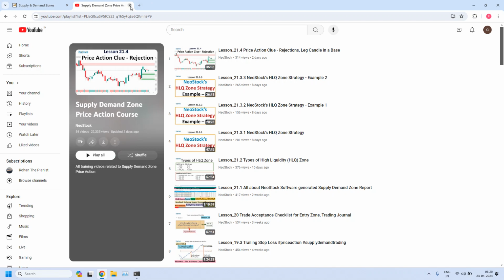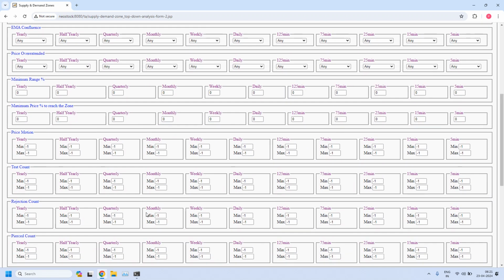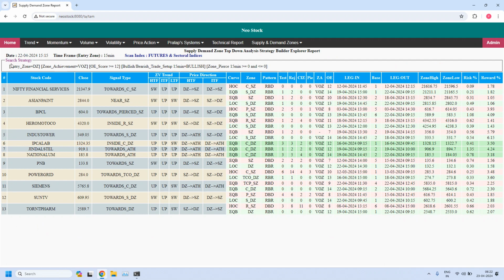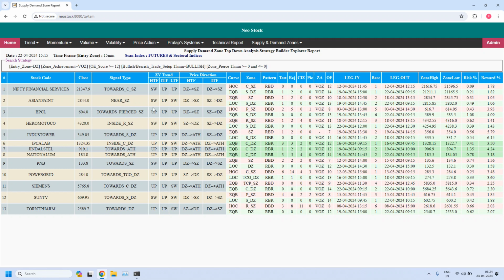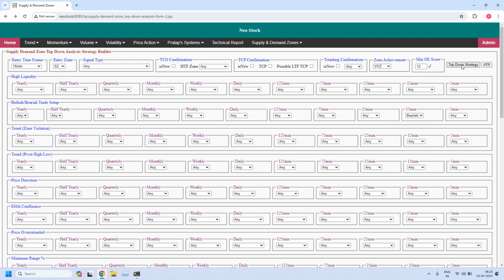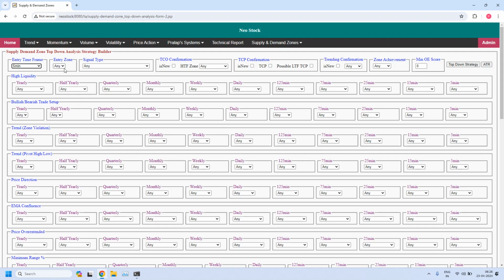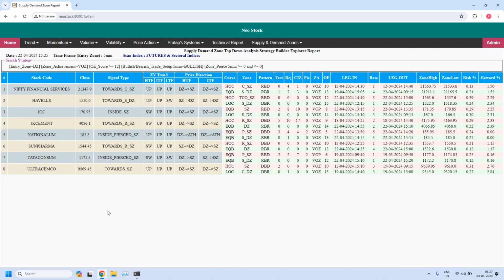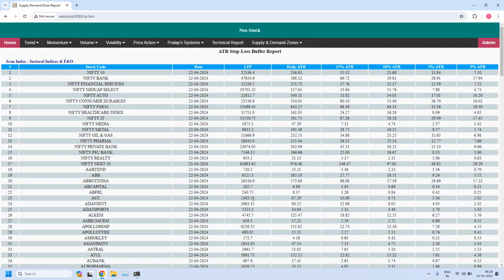DIT, HIT stocks - Bullish & Bearish Trade Setup Supply Demand Zones, Stop Buffers (22-Apr-2024)